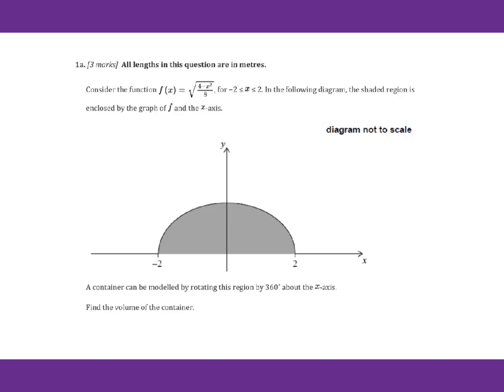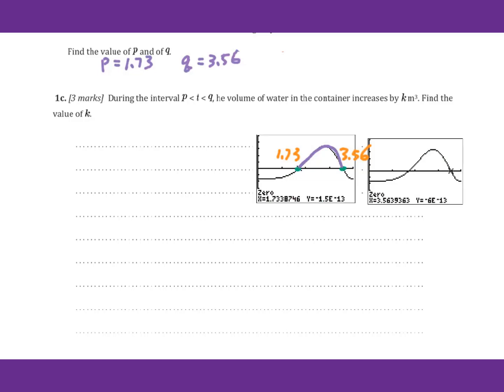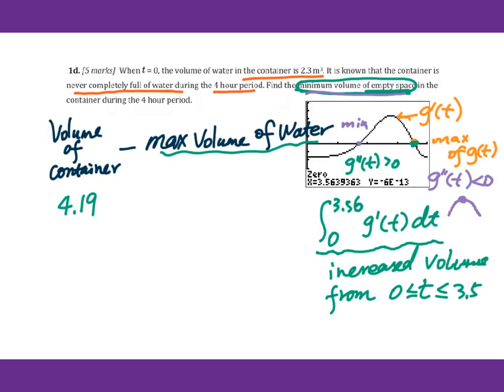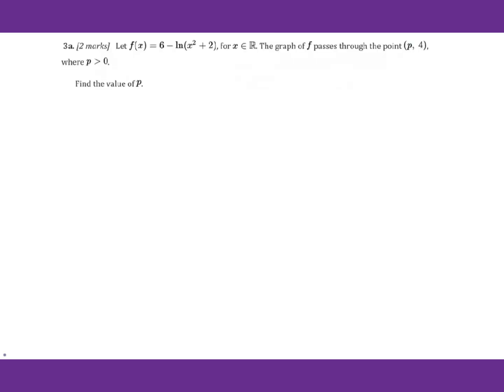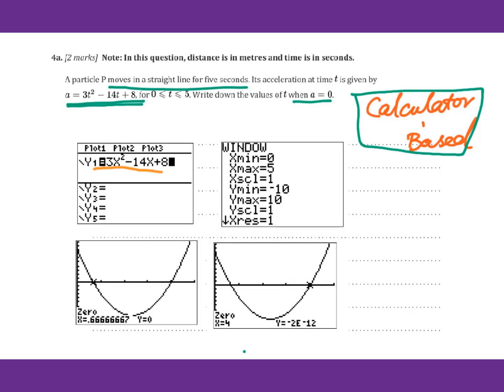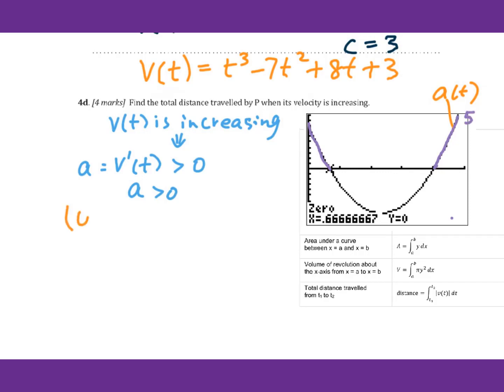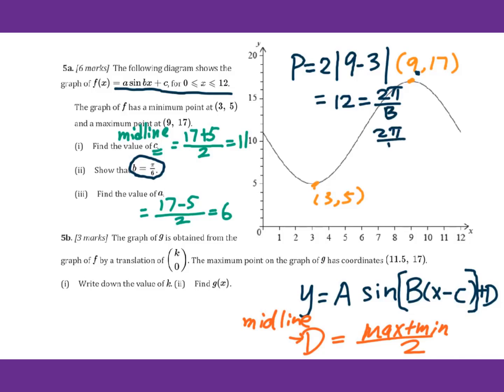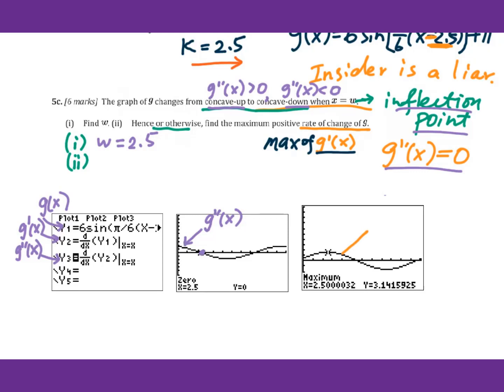Review for Calculus Calculator-Based (1)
IB Math SL Review for Calculus Calculator-Based